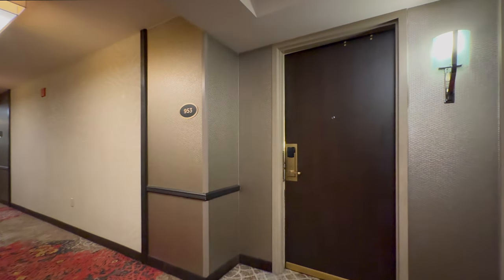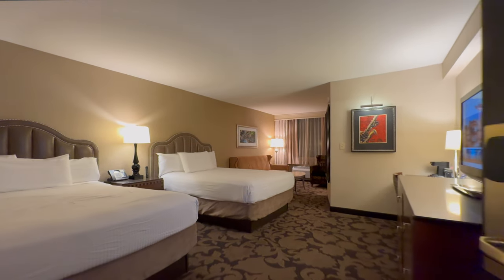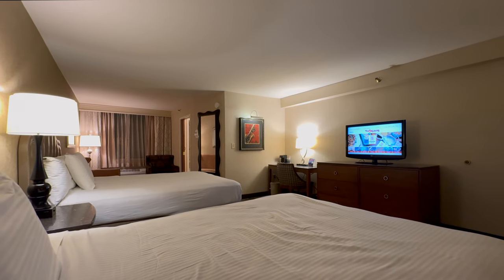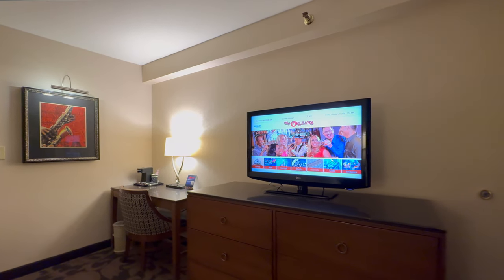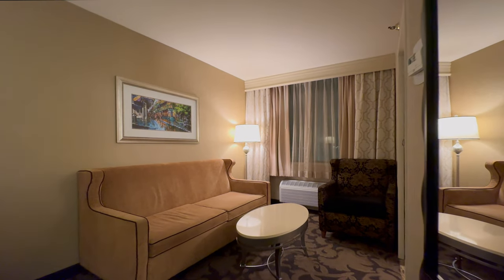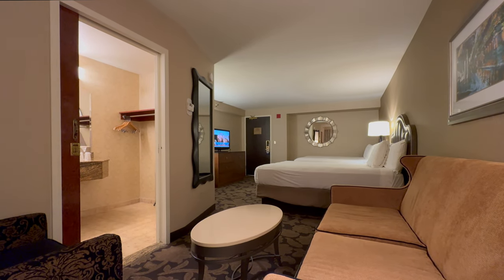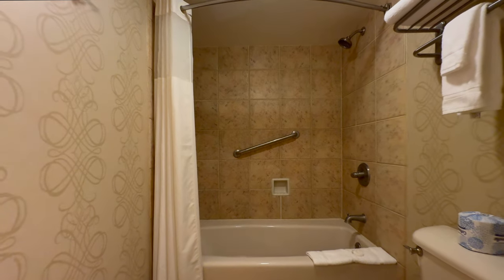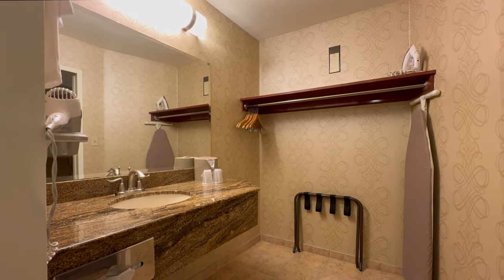The Orleans Hotel & Casino Room Tour and Review in 4K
The Orleans Hotel & Casino Double Queen Room Tour and Review in 4K.
The room we stayed in for 2 nights needs updating.  The beds were comfortable as we prefer soft beds vs. hard.  The TV is small compared to other hotels, but does have good channel choices.  You can't see the TV from the chair and hard to see from the couch.  Good viewing only from the beds.  There is no refrigerator.  There is no shampoo, conditioner & soap dispensers in the shower.  Room was quiet.  Can't hear neighbors on either side or above.  You only hear doors close in the hallway.  I rate it 4 out of 5 stars for comfort and quiet.  I rate it 2 out of 5 stars for being a dated room and strange layout.

The Orleans offers 1,886 rooms and suites. Spectacular views face the glittering Las Vegas Strip or the sweeping mountain panoramas surrounding the Las Vegas Valley.

Handicapped accessible rooms are also available, featuring wider doorway access, assistance bars in bathroom, and a roll-in shower.